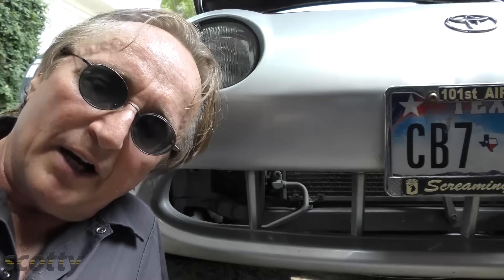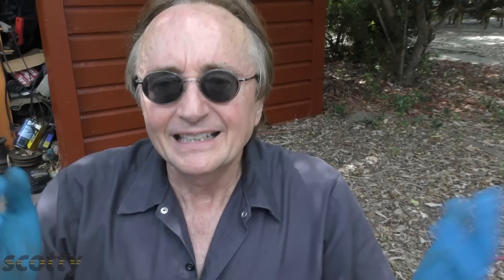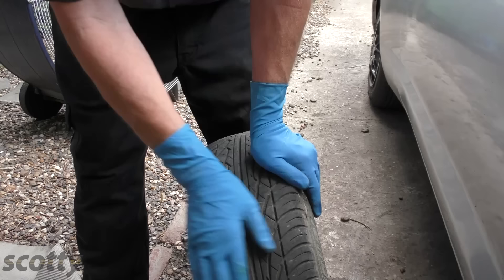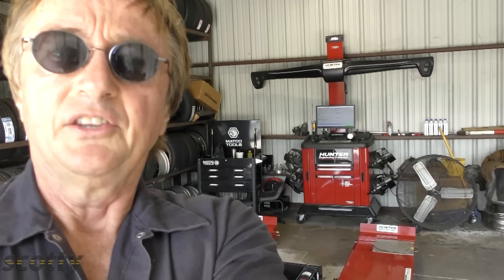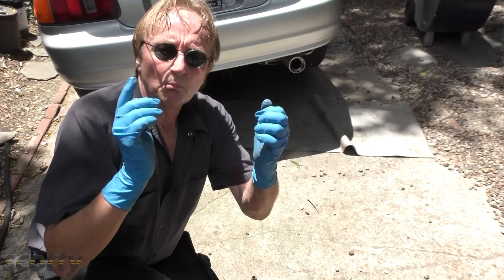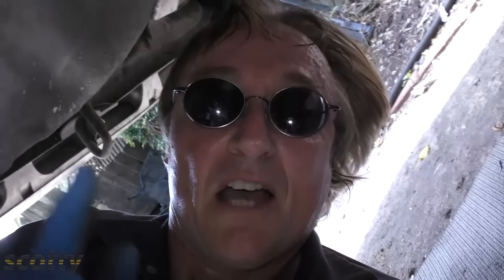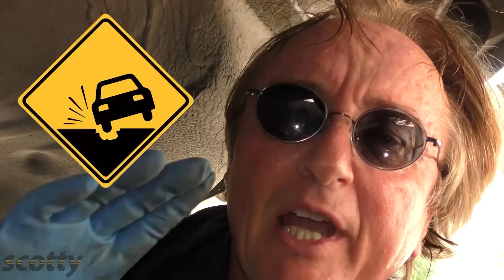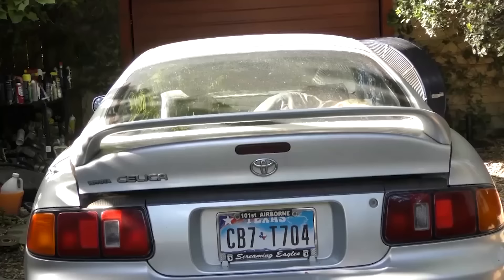How to Tell if Your Car Needs an Alignment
Wheel alignment. How to tell if your car needs an alignment, DIY with Scotty Kilmer. How to do an alignment. Car alignment explained and why you shouldn't do a wheel alignment yourself. Bad alignment and uneven tire wear symptoms. Proper alignment requires expensive computerized equipment that most people don't have, so trying a DIY wheel alignment often doesn't end well. DIY car repair with Scotty Kilmer, an auto mechanic for the last 50 years.

⬇️Scotty’s Top DIY Tools:
1. Bluetooth Scan Tool
2. Cheap Scan Tool
3. Professional Socket Set
4. Wrench Set
5. No Charging Required Car Jump Starter
6. Battery Pack Car Jump Starter

⬇️Things used in this video:
1. Common Sense
2. 4k Camera
3. Camera Microphone
4. Camera Tripod
5. My computer for editing / uploading
6. Video editing software
7. Thumbnail software

Here's our weekly video schedule:
Tuesday: Auto repair video
Wednesday: Viewers car mod show off
Friday: Auto repair video
Saturday: Second Live podcast, car question and answer
Sunday: Viewers car show off